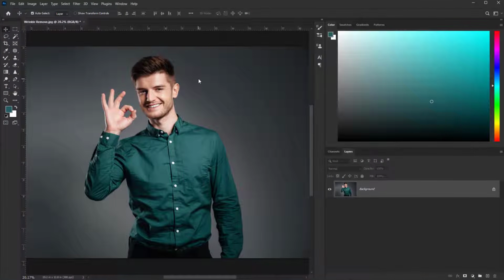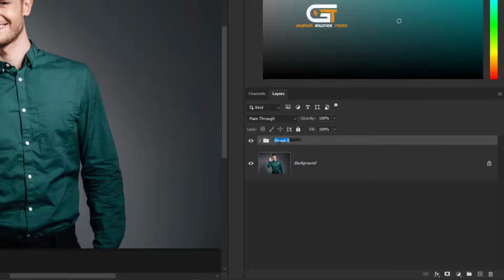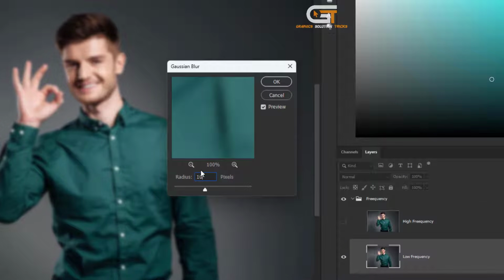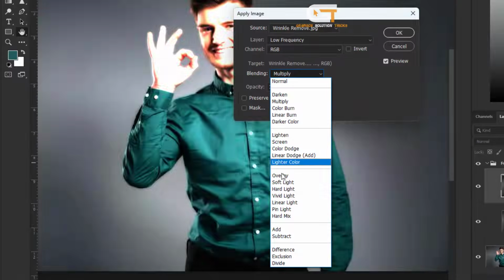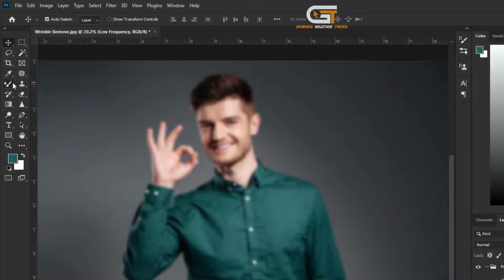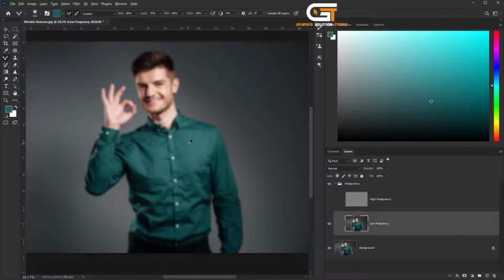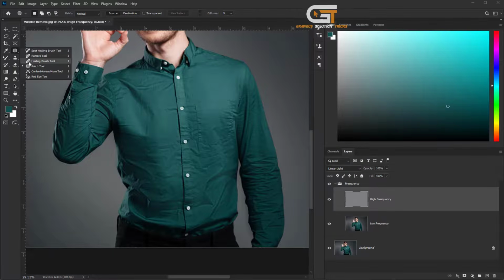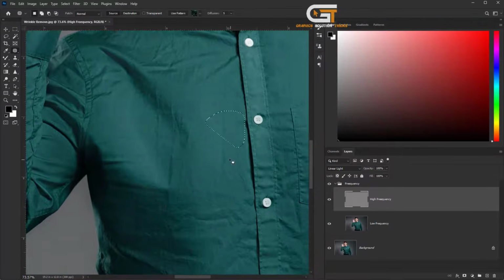How to Remove Wrinkles From Clothes in Photoshop | Using Frequency Separation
Today i will show you, how to remove wrinkles from the cloth, Follow the process:
Step 1 : First open your image in photoshop,
Step 2 : Then background layer copy, rename layer low frequency and high frequency. Press ctrl key select layer and click on the group icon.
Step 3 : And rename group frequency. And hide the high frequency layer. Select low frequency layer,
Step 4 : Then go to the filter menu, click on the blur to gaussian blur, and radius 10-15. Then okay. And check the high frequency layer.
Step 5 : Go to the image menu. Click on the apply image, layer low frequency. Blending subtract. Opacity 100, scale 2. Offset 128. Change blending mode normal to liner light.
Step 6 : Select mixer brush tool from the tool bar. Wet 90, load 75, mix 90 flow 15-20. And click on the clean brush. Alt key choose sample color. and remove this, I do this, select patch tool from the tool bar, and remove this, I do this. Now we remove wrinkle from the cloth.

▼ Related Keywords ▼

"how to remove wrinkles from cloth in photoshop"
"how to remove wrinkles from clothes without iron"
"remove wrinkles from clothes photo online free"
"how to remove wrinkles in photoshop"
"remove wrinkles from clothes photoshop"
"how to smooth wrinkles from cloth and fabric photoshop"